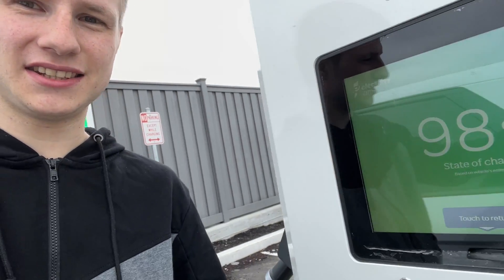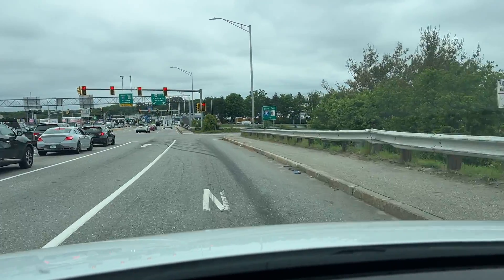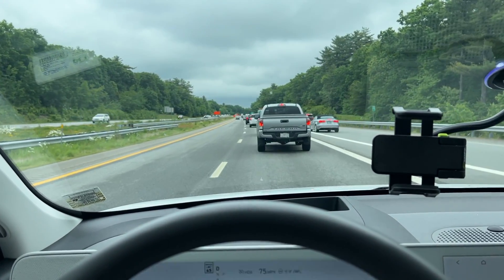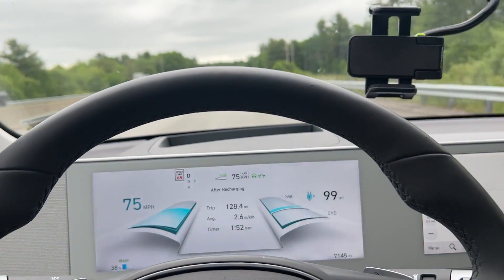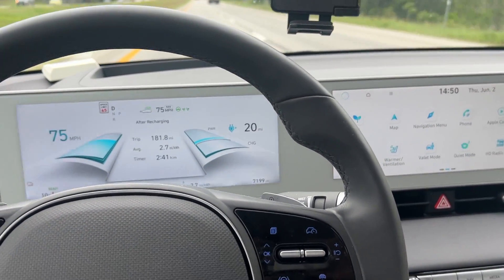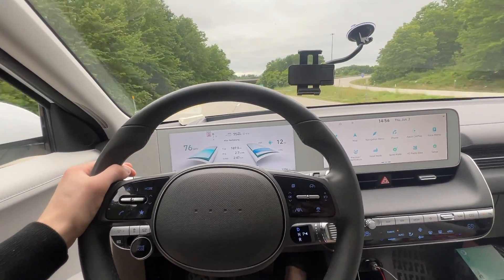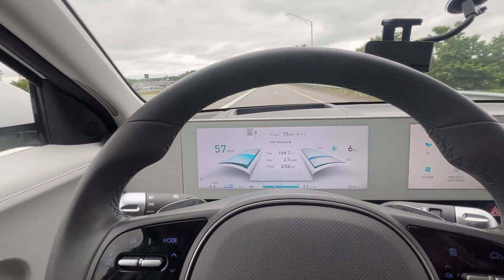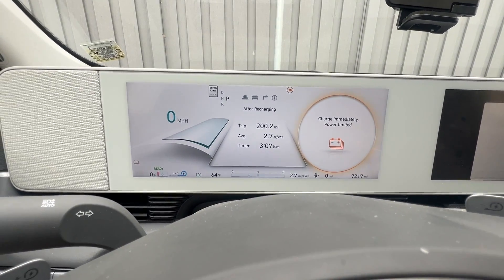Hyundai Ioniq 5 Limited AWD 75MPH Range Test, and Electrify America Glitches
Today I detail The range of my Hyundai Ioniq 5 LIMITED AWD at 75MPH When the temperature is around 65F and you are driving in eco mode with adaptive cruise control. There was a very light crosswind today, and we averaged. well, i guess you will just have to find out!